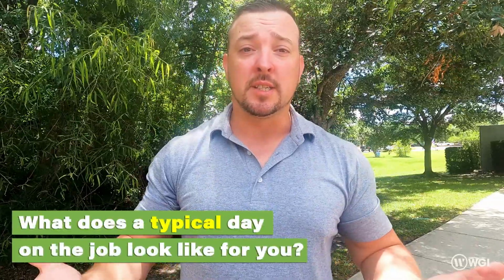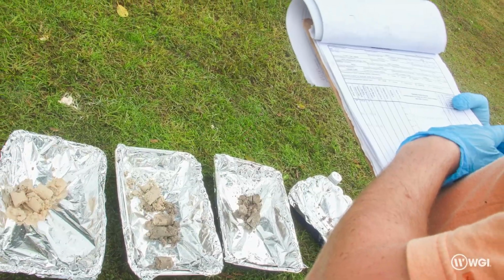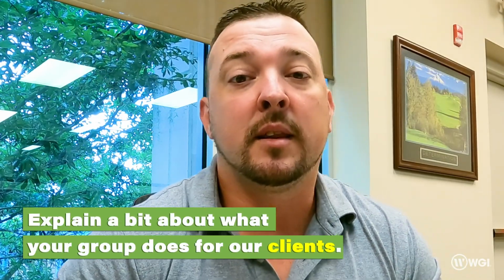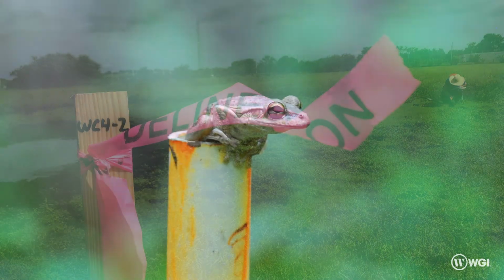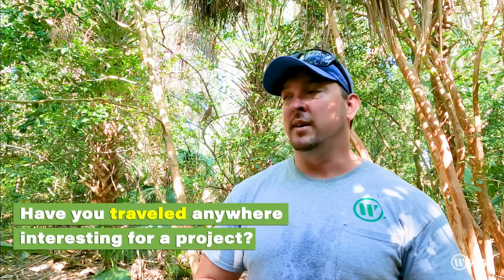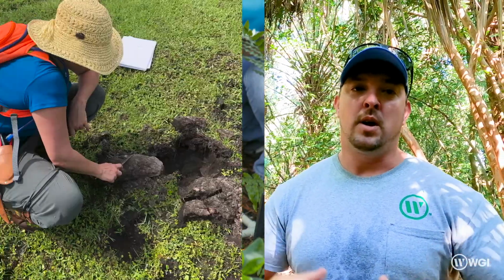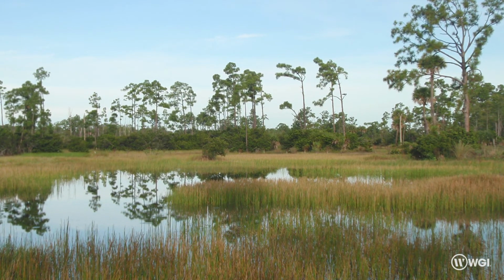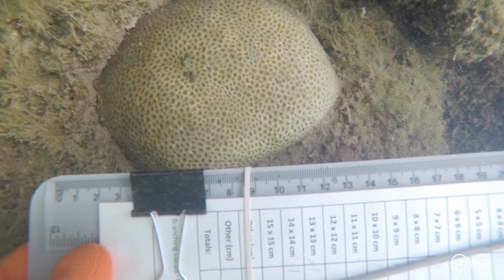Career Conversations with Environmental Scientists: Derek Lee and Cole Orsini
WGI's Career Conversations video series aims to provide insight and value to students, recent graduates, and those interested in an AEC-related profession. In this engaging and informative series, our professionals showcase their experiences with first-hand footage and through their own personal testimonials to give viewers an idea of what life at WGI is like.

Our professionals discuss what their job duties entail, share some early career experiences, go over the importance and benefits of internships and networking, and even give some tips for how to find the career that best suits you!

In this 3rd installment of our Career Conversations series, we had the privilege of following and exploring the roles of two Environmental Scientists on our Environmental Services team, Derek Lee from our Jacksonville, FL office and Cole Orsini from our West Palm Beach, FL office.